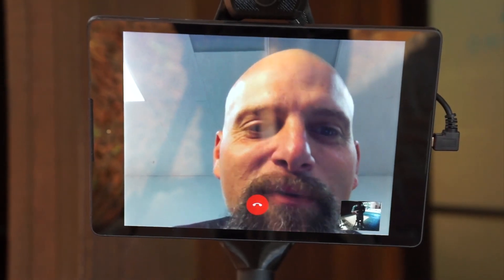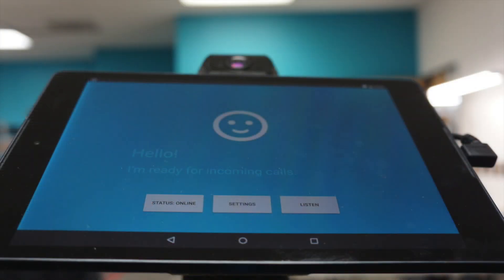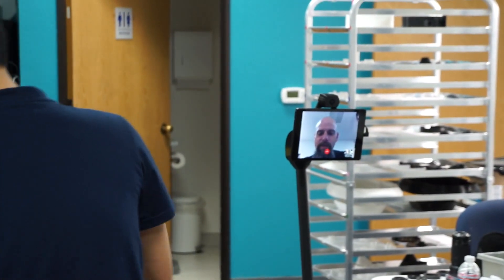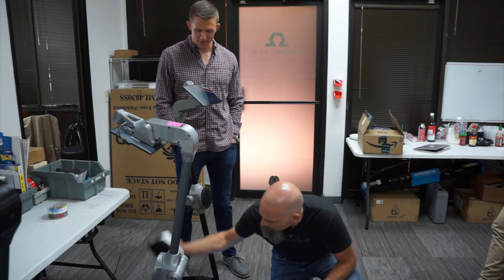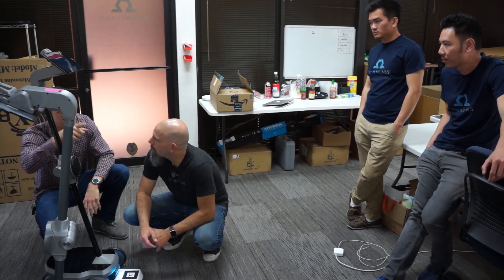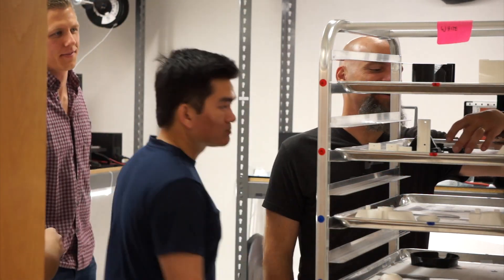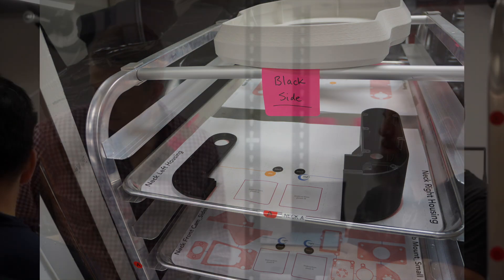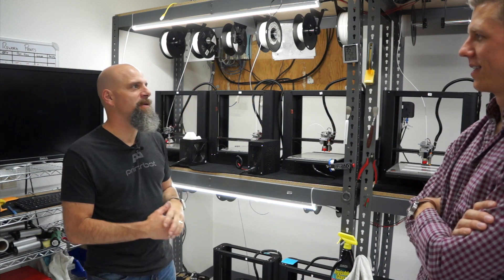Printrbot Visits OhmniLabs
Brook takes a tour of OhmniLabs - the creators of Ohmni.  Ohmni is a robot designed to connect people with their family and better communicate with seniors from anywhere in the world.